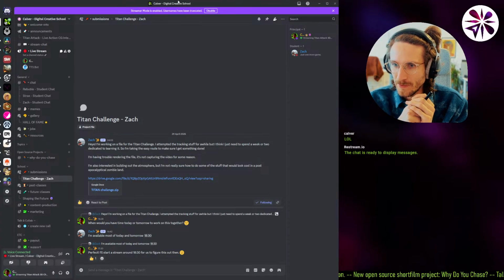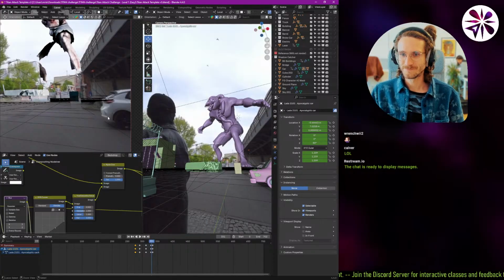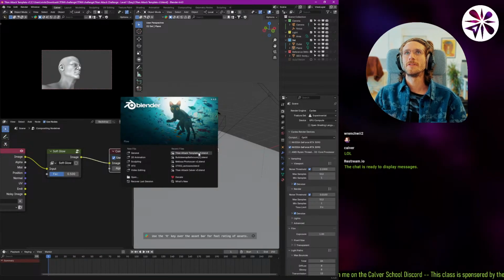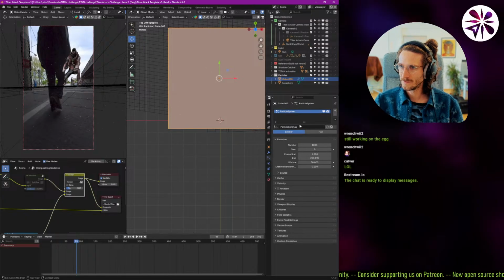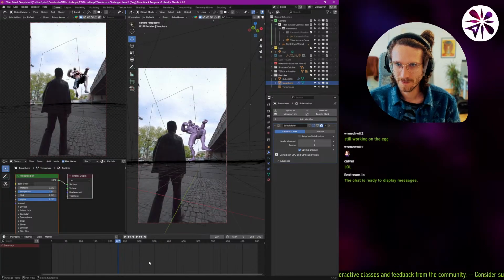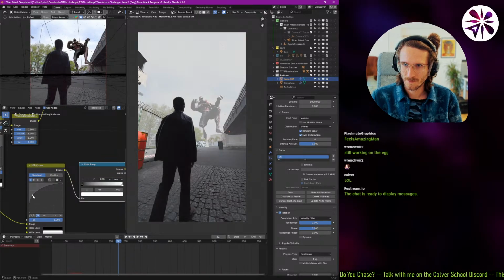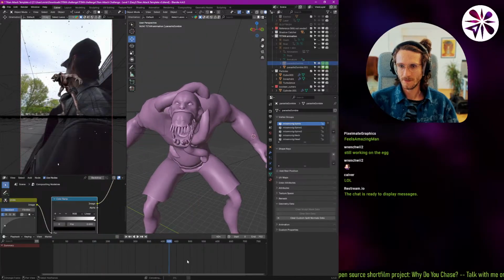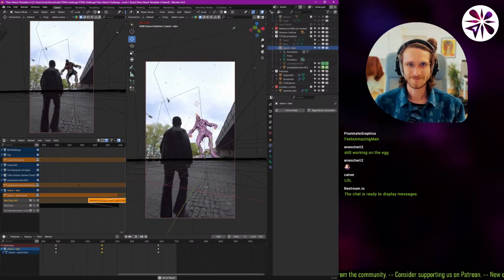Titan Attack 3D Challenge Day 2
I will look at all Student and Community projects sent in. If there are project files I will also open them and help to fix problems or offer solutions for your roadblocks. 🤠